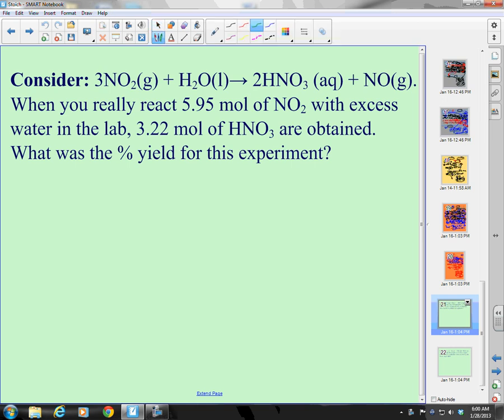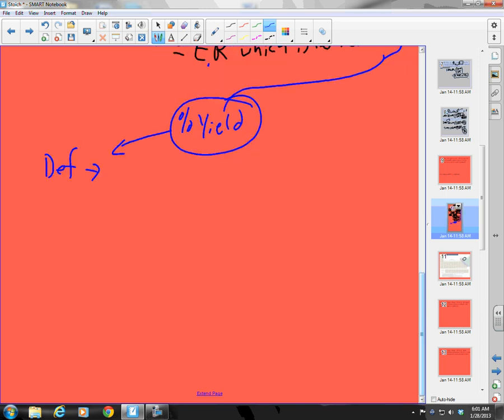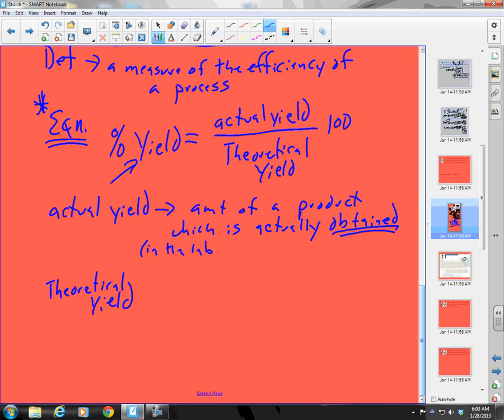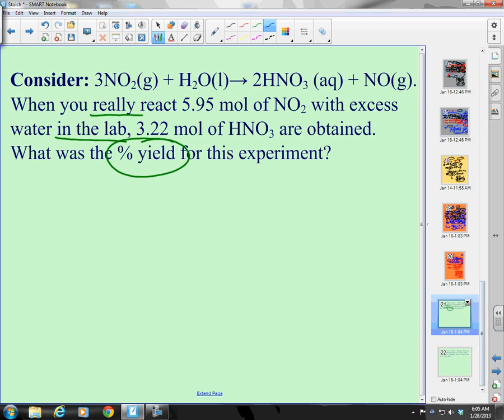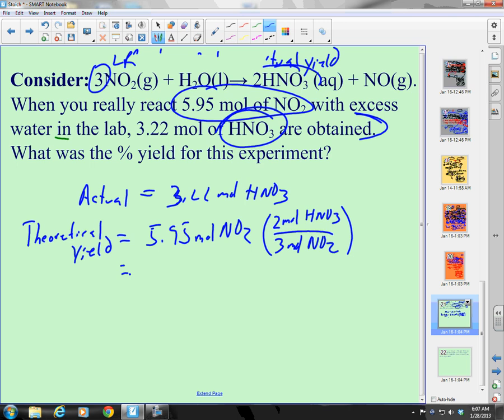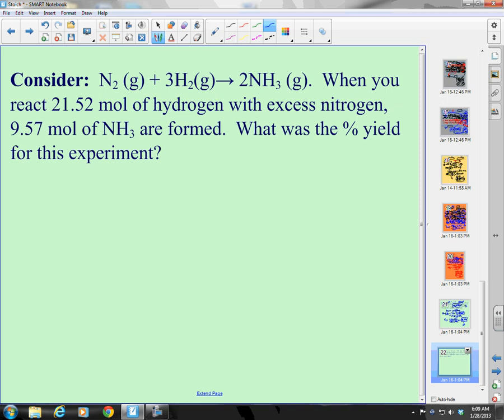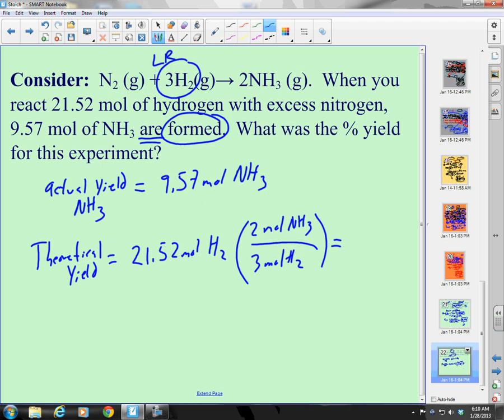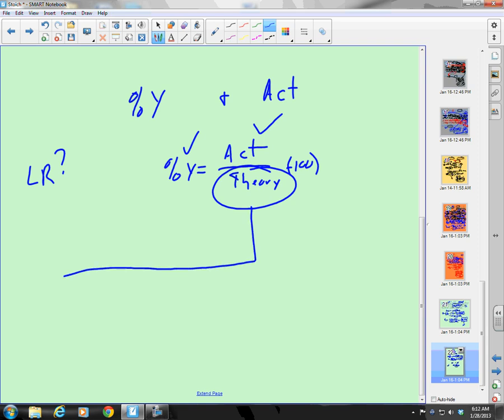Honors Chem Lecture: Stoichiometry Part V - % Yield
In this video for his Honors Chemistry class Kendal Smith defines percent yield, actual yield, and theoretical yield.  He also solves related problems.